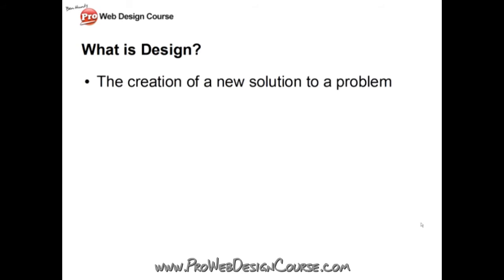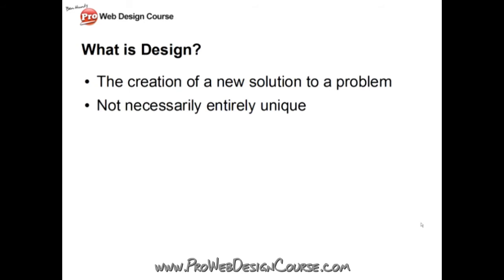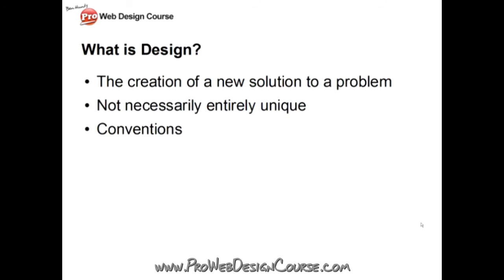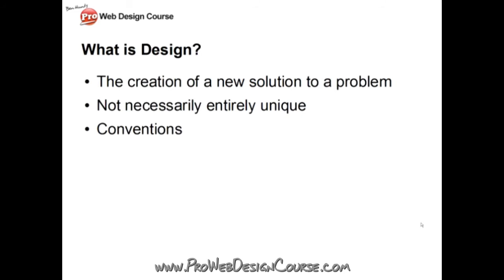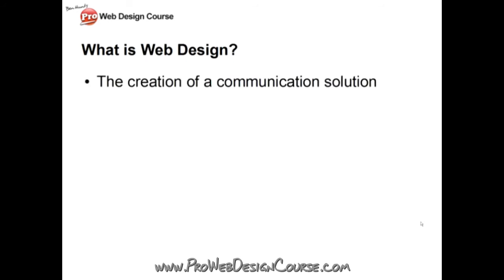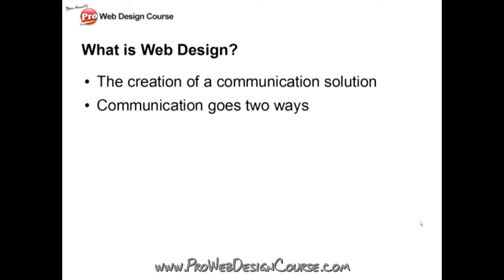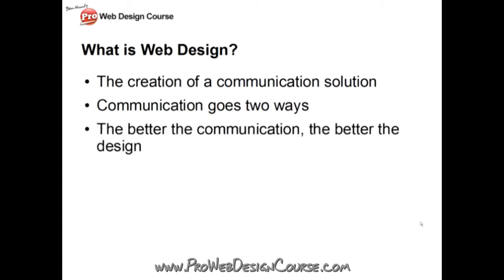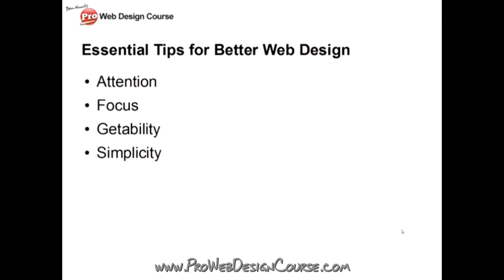What is Web Design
Ben Hunt lays out what web design really is, and what it means to do it successfully.